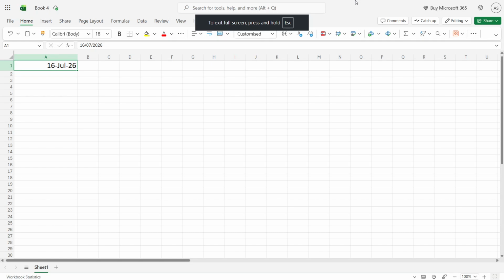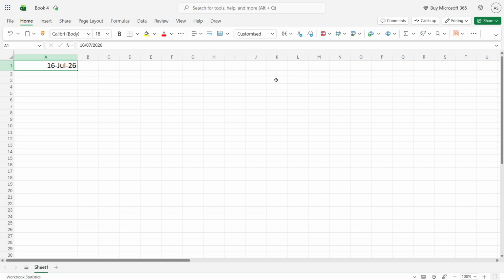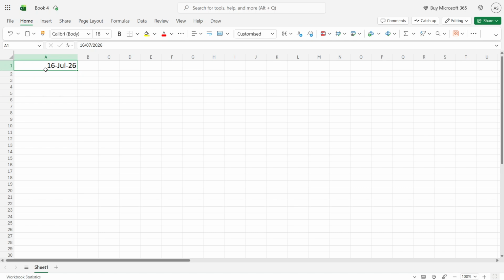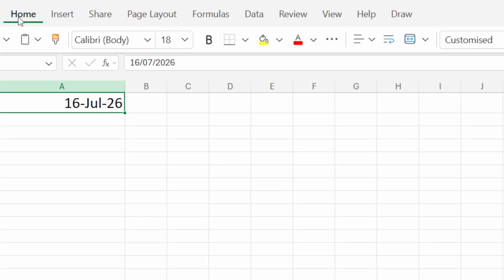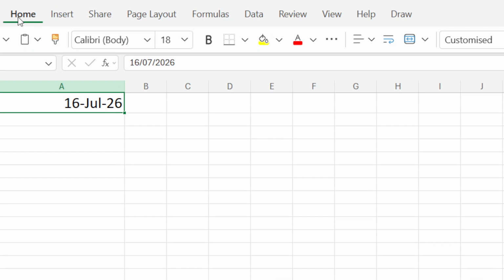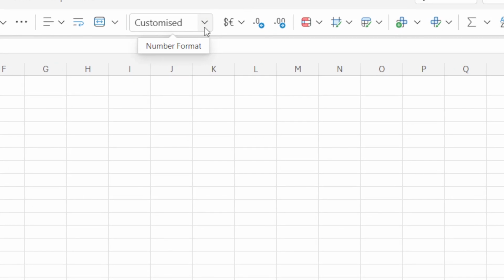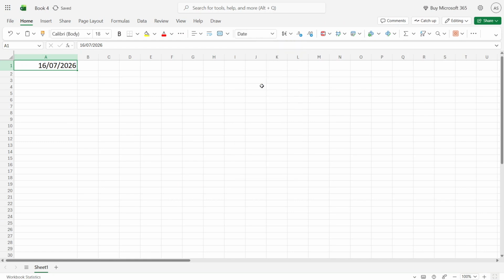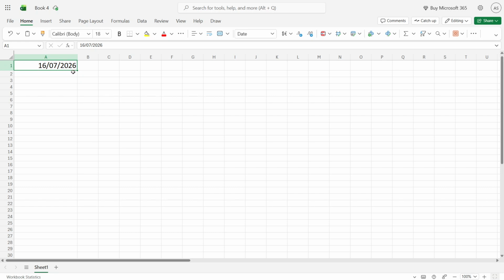How to Insert Short Date in Excel (2026) | Step-by-Step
Learn exactly how to insert a short date in Excel using the fastest and most reliable methods available. In this tutorial, you'll see how to apply the short date format to cells, use keyboard shortcuts to enter today's date instantly, and customize date formats so your spreadsheets display exactly what you need. Whether you're building a tracker, invoice, or data log, this approach works across all recent versions of Excel including Microsoft 365. No confusing formulas or manual workarounds — just a clean, updated process that saves you time. This is the current method that works right now, not an outdated walkthrough. Follow along and you'll have it done in minutes. Try it yourself and drop a comment if you have questions.